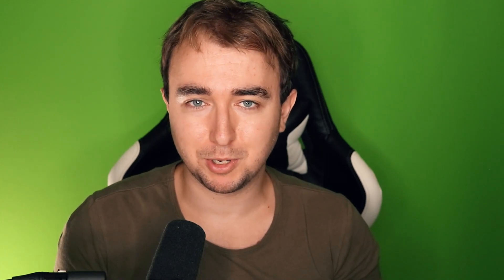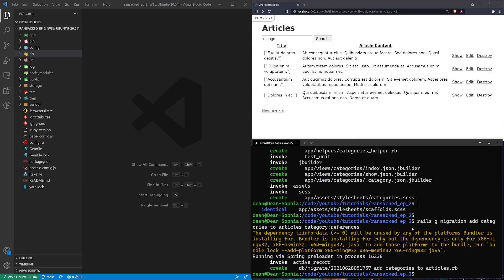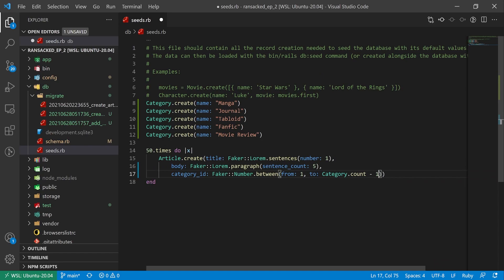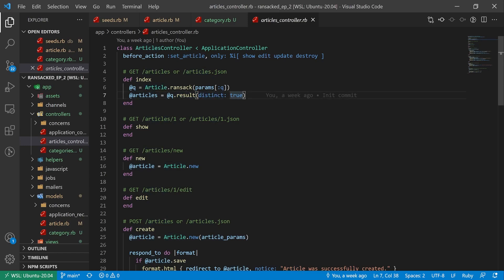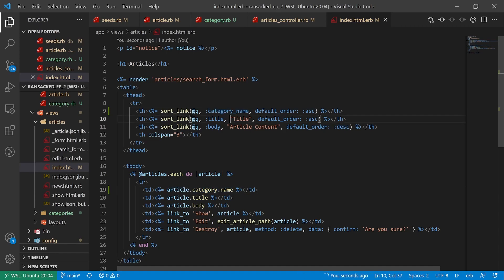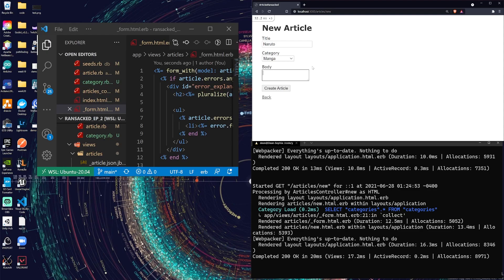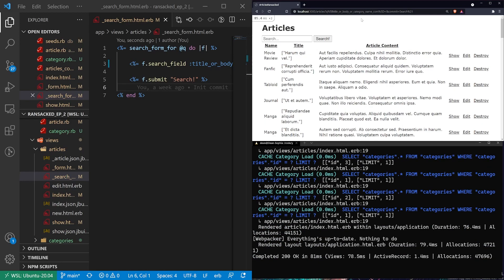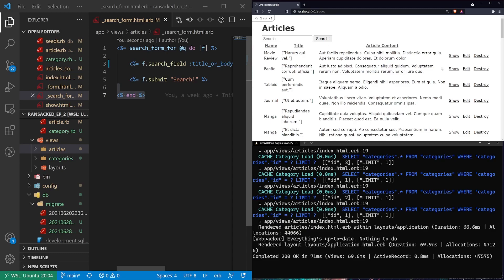Search And Sort Ransack Associations With The Rails Ransack Gem | Ruby On Rails 6 Ransack Tutorial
Today we're going to cover how to Search and Sort Ransack Associations. We'll create this advanced search functionality very quickly with the Rails Ransack Gem. This is part 2 in this Ruby on Rails 6 Ransack Tutorial series.

Last week I made a rather well received YouTube tutorial covering the Ransack gem. In the video I mentioned that we would probably see 2-3 parts covering the Ransack gem, and here is part 2! Today we're going to learn how to make it so you can search and sort associations. The ransack gem sort portion of this tutorial is very quick.

Effectively, what this means is that when you have a collection of articles broken into categories, you can filter by category. Say for example you had a list of publications. Each publication type has many journals under it. Maybe you're only interested in the anime publications. Or maybe your thing is scientific journal articles.

Now this is when I should point out some of the limitations of the Ransack gem. While attempting to create this tutorial, I ran into repeated blockers with Ransack. The main blocker, however, is that multi-column searching isn't really supported. This means that if you want to search both the category of an article and its title at the same time, we're out of luck. Of course, rolling our own search solution would mean being able to handles this far more easily.

Timestamps
0:00 Intro And Ransack Video Overview
0:52 Creating The Association For Ransack Searches
3:07 Using Faker To Seed The Database
5:10 The Ransack Association Models
5:35 The Ransack Association Controllers
6:22 The Ransack Search And Sort Views
12:50 Outro And Ransack Video Summary